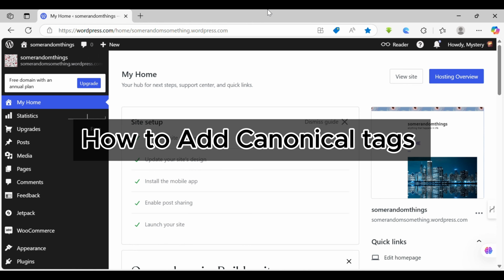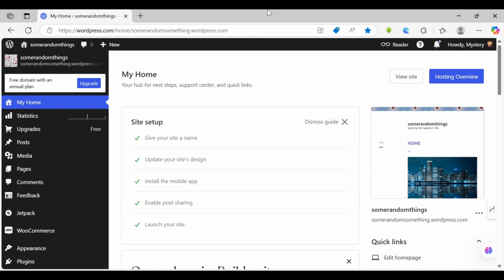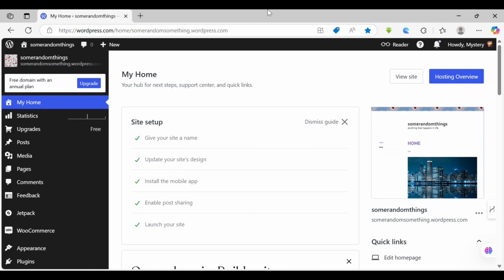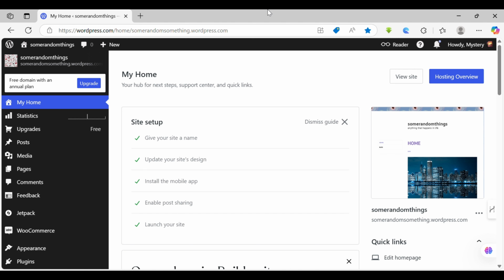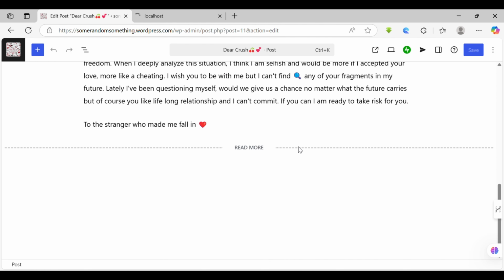How to Add Canonical Tag in WordPress 2025?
Want to improve your SEO and avoid duplicate content issues on your WordPress site? In this guide, we’ll show you how to add a canonical tag to your WordPress posts and pages. A canonical tag helps search engines understand the preferred version of your content, boosting your SEO and protecting your rankings.

Have questions? Drop them in the comments, and we’ll be happy to assist you!